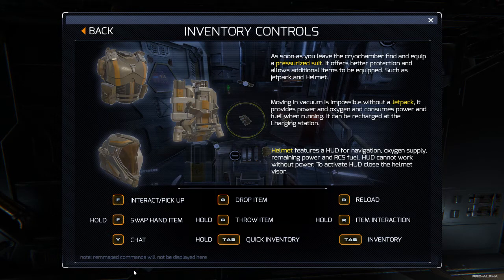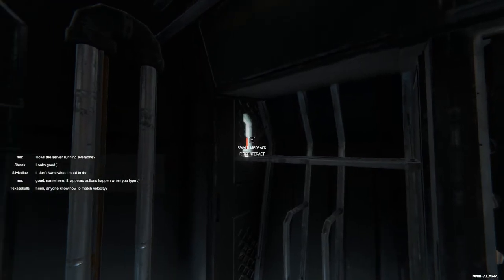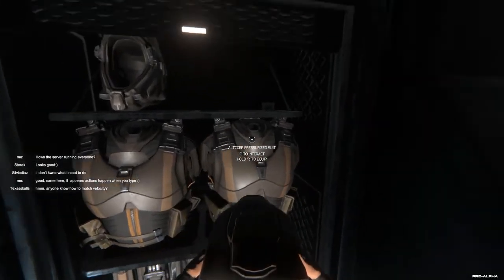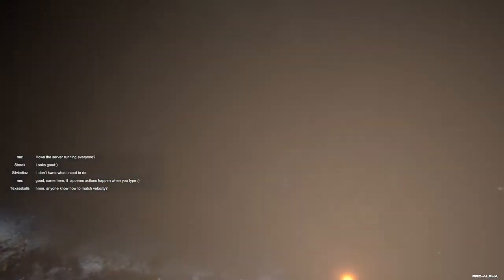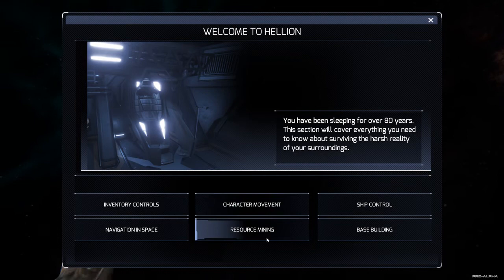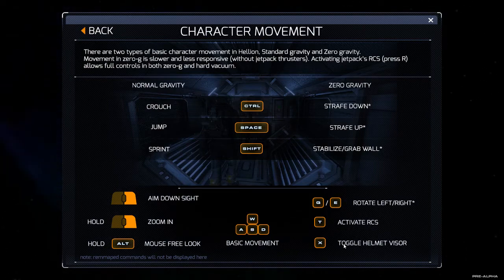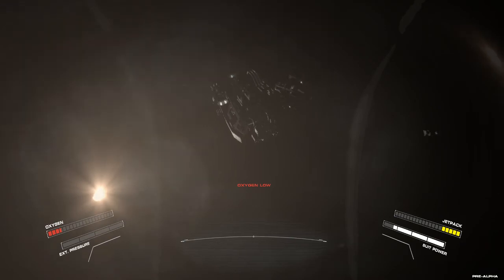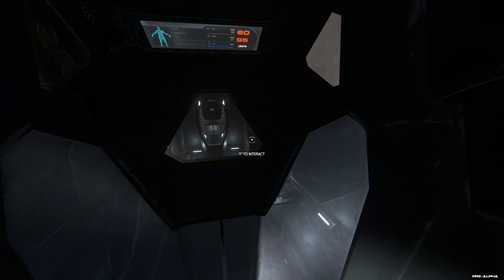Hellion first time in game lets play!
Come along as I check out Hellion and try to figure things out.